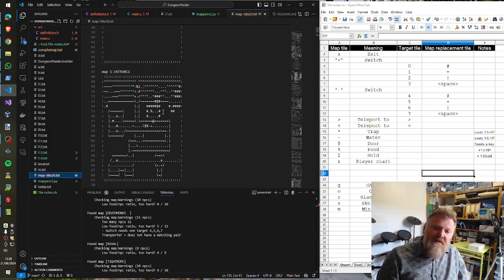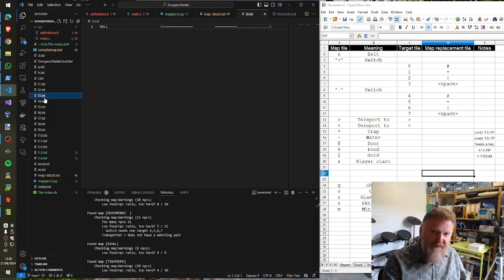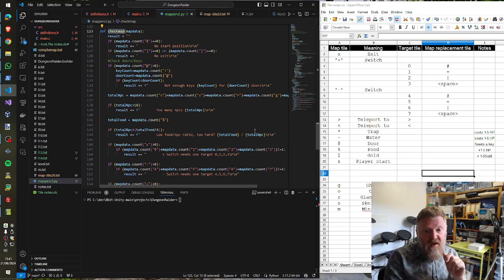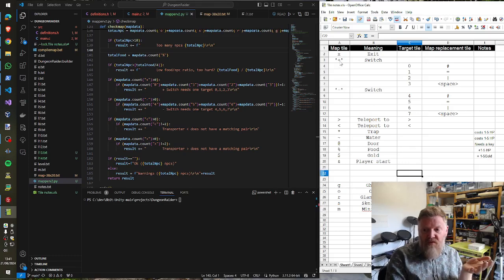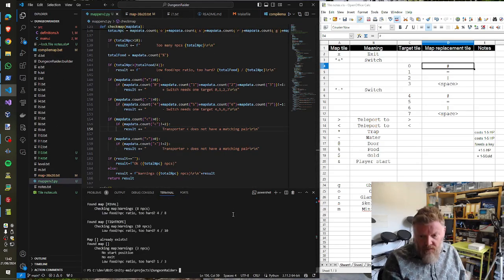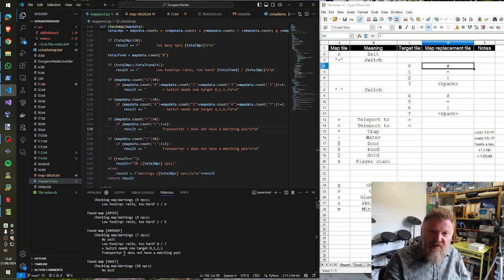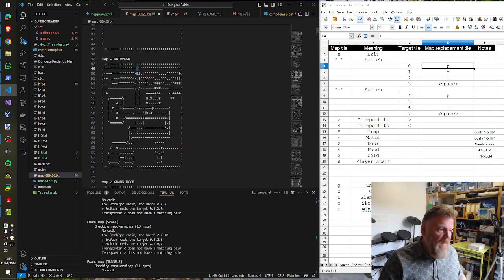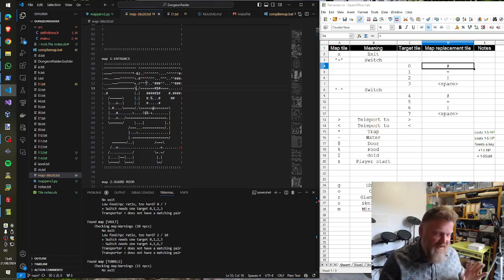Dungeon Raider Development Blog - Part 2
How are maps handled and processed in Dungeon Raider?
With 100 levels there is quite a lot to go wrong...